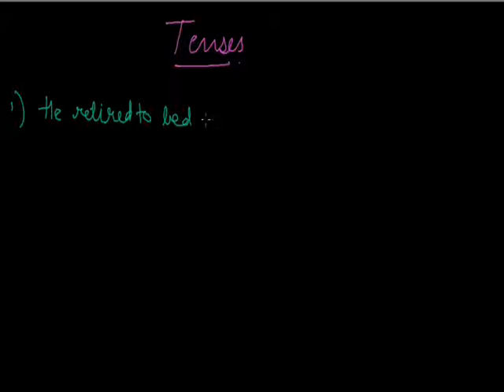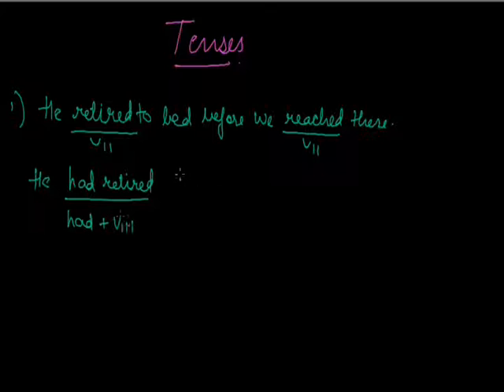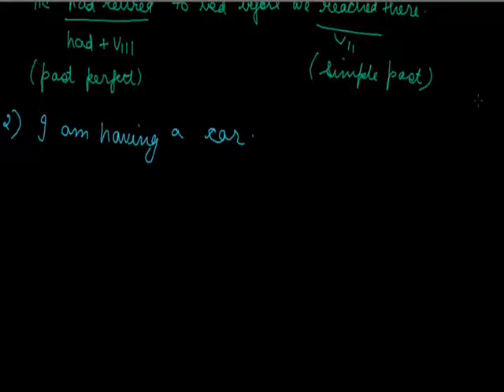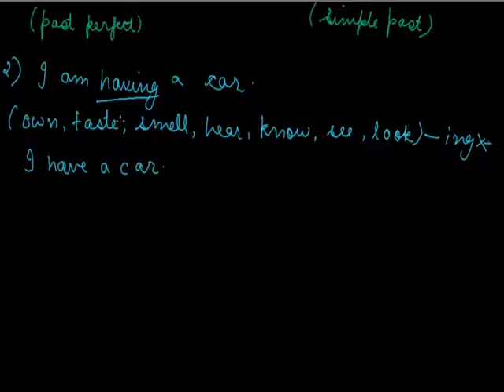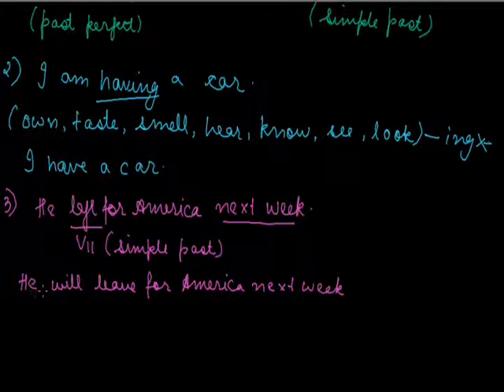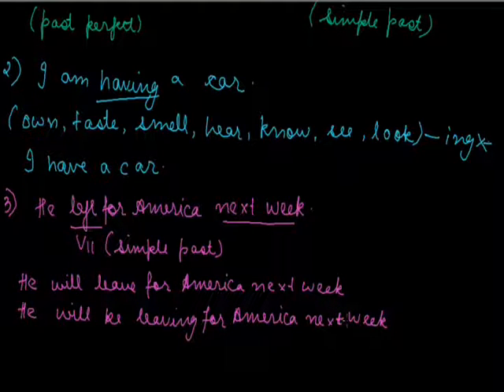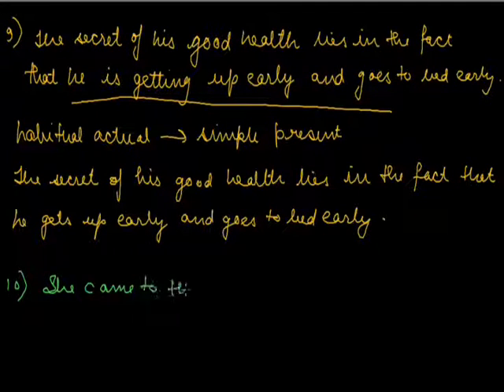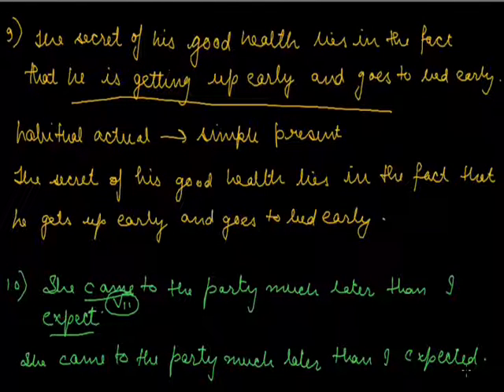Tenses 001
Error spotting grade IJSO